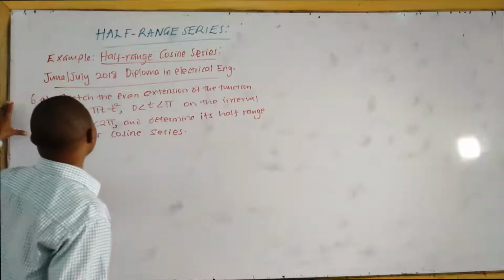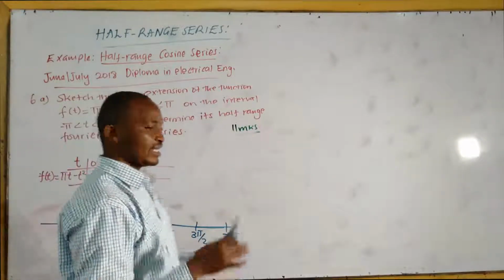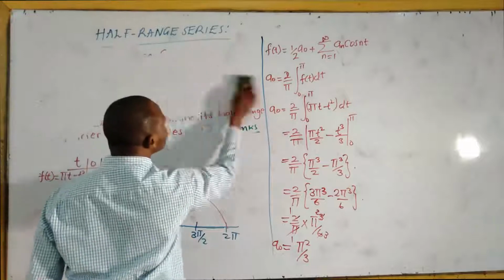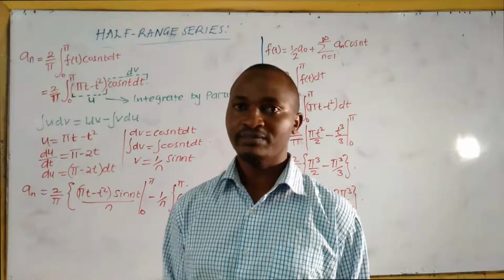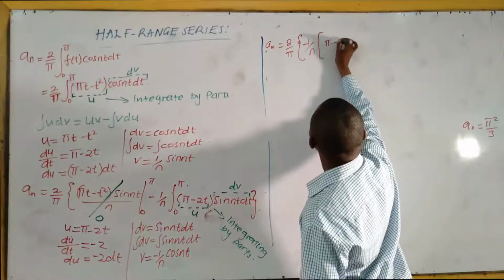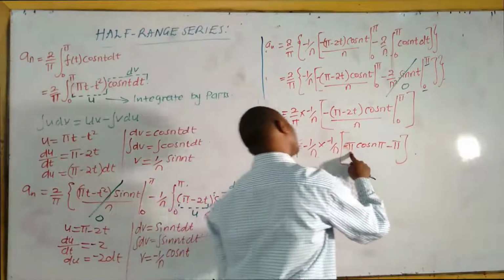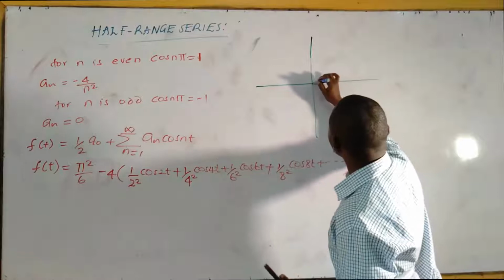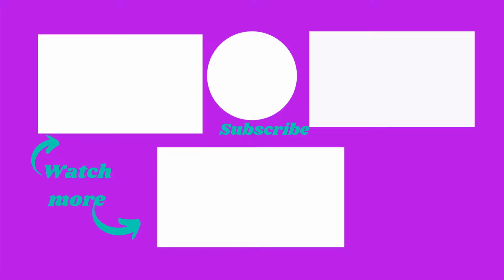HALF-RANGE COSINE SERIES: PAST PAPER EXAMPLE( Kenya National Examination Council KNEC)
In this video, I will take you through a Half-Range Cosine series example in Fourier series. This is a problem from a KNEC examination past paper. It will help you gauge your preparedness in integration as well as the concepts of Fourier series such as even and odd functions, Half-Range Series, analytical description of a function, Fourier coefficients and general expression of a Fourier series.

Watching the video online will help this channel grow and therefore develop more content for you! I will also appreciate it if you drop a comment on one of my videos. Tell me which area of Engineering mathematics you would like me to make content on.